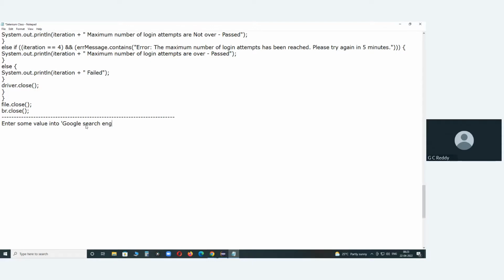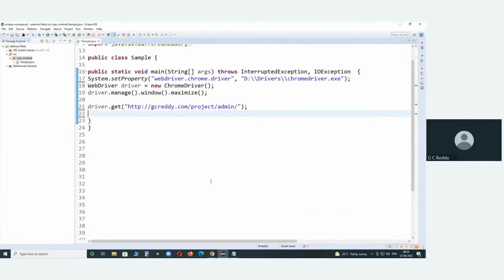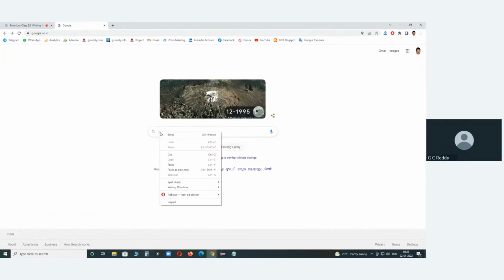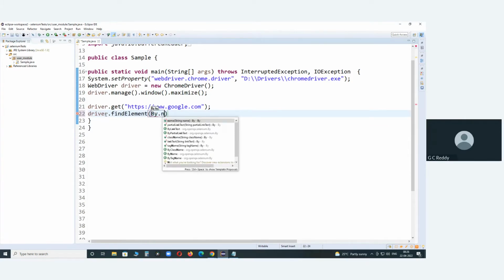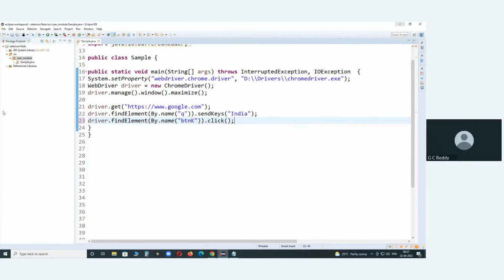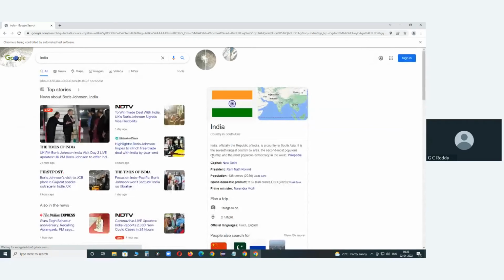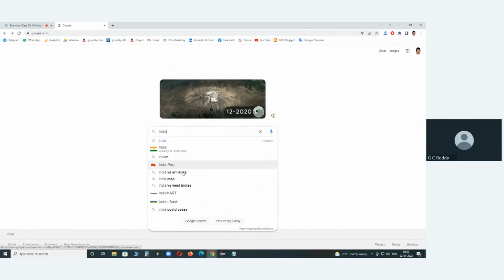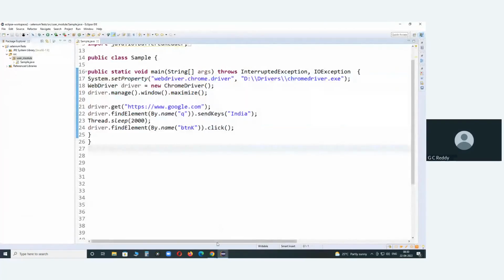Synchronization Scenario in Selenium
To synchronize between script execution and application, we need to wait after performing appropriate actions. Let us look at the ways to achieve the same.

Is Selenium Certification Worthy?

1. Introduction to Selenium WebDriver

2. Selenium Environment Setup

3. Web or HTML Elements

4. Locating Web/HTML Elements

5. Actions on Web Elements/Selenium WebDriver API Commands

6. Handling Web Elements in Selenium

7. Writing Selenium Test Cases

8. Selenium Cross Browser Testing

9. Selenium Data Driven Testing

10. Page Object Model in Selenium

Selenium Tester Job Responsibilities
Selenium Real Time Interview Questions